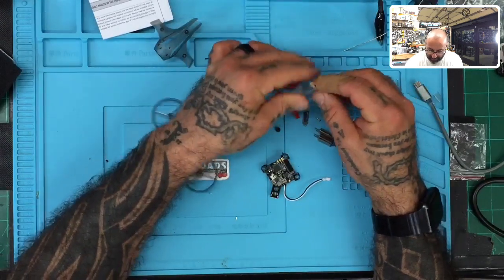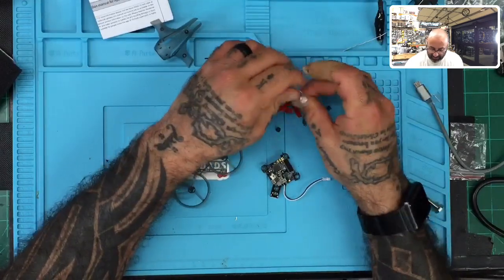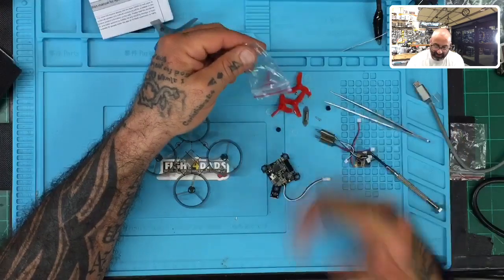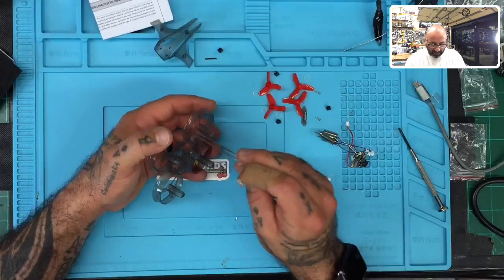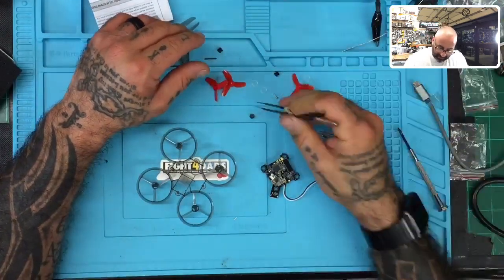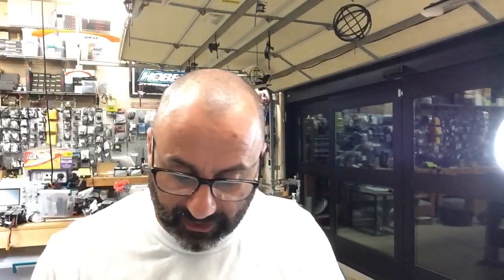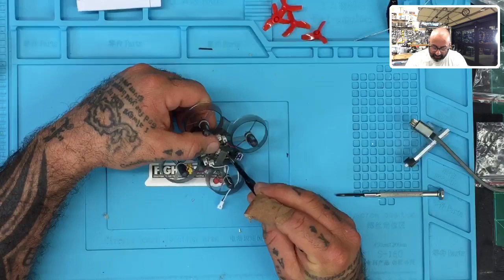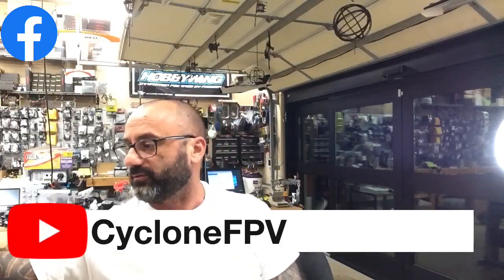FrSky Apus M60 Assembly Video and Information from Cyclone FPV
This video is part 1 of 3 and covers the assembly process of the Apus m30.

Sincerely,

Tarek Maalouf
“RitalinFPV”
Work Mule
CycloneFPV.com